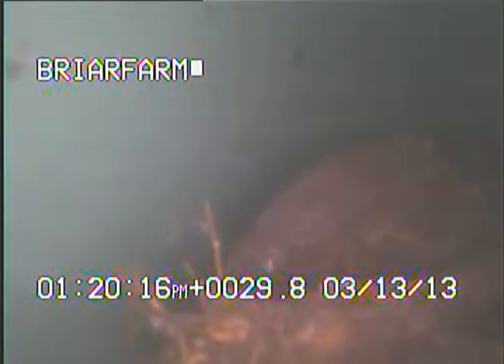706 Briarfarm 63122